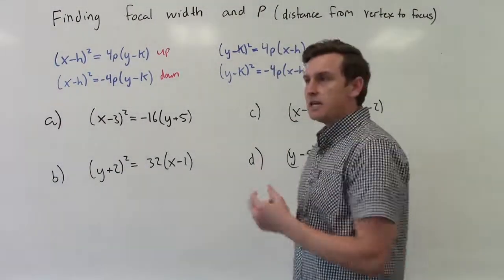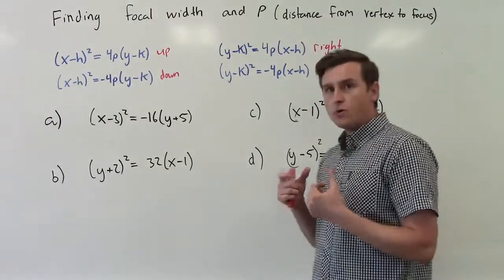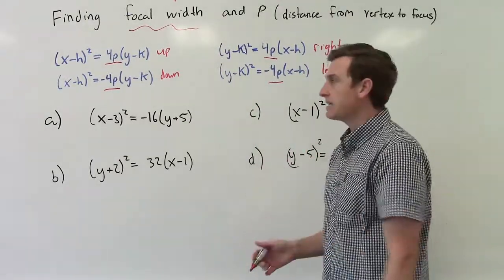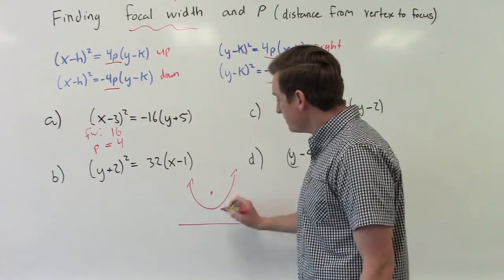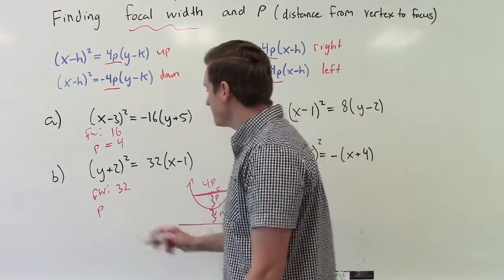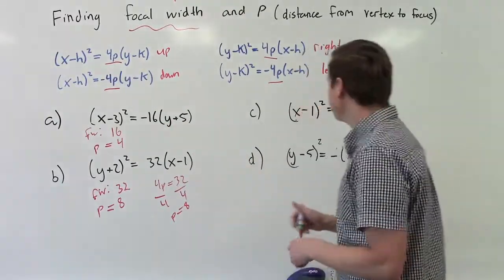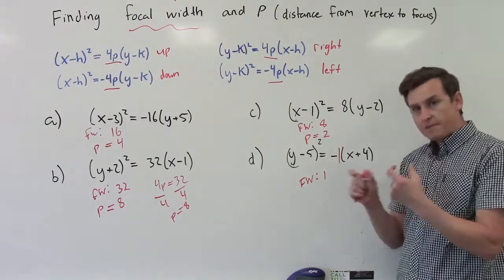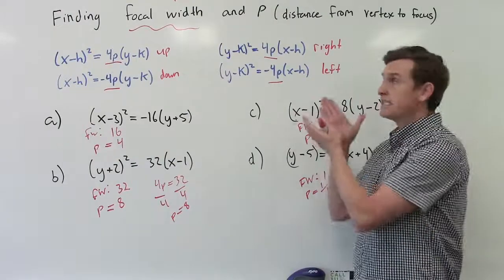Finding Focal Width and p